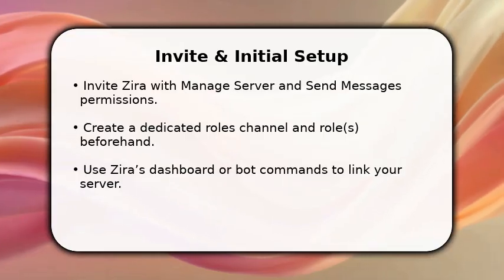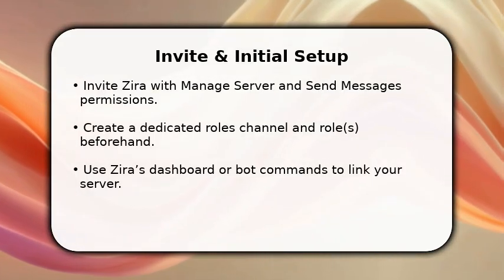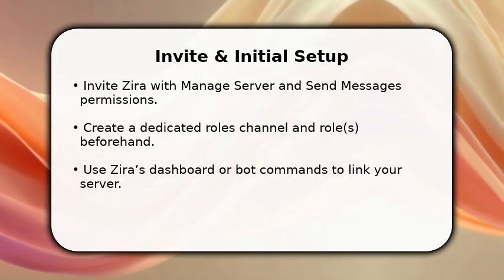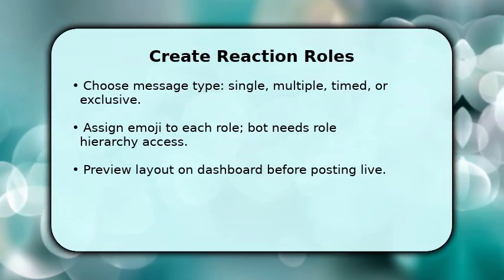How to Use Zira Bot Discord (full Guide)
Discover the ins and outs of Zira Bot on Discord in this comprehensive guide. Learn how to install, configure settings for optimal communication within your server, manage channels effectively with commands, integrate voice chat features seamlessly, and troubleshoot common issues.

Zira Bot, Discord Guide, Install Zira on Discord, Configure Zira Settings, Manage Channels With Zira, Voice Chat Features in Zira for Discord, Troubleshooting Zira Issues